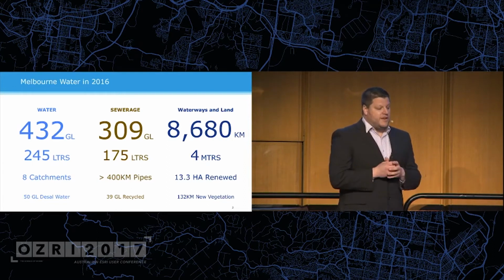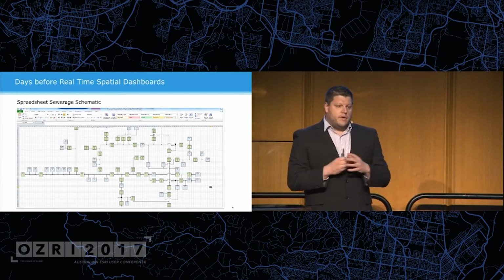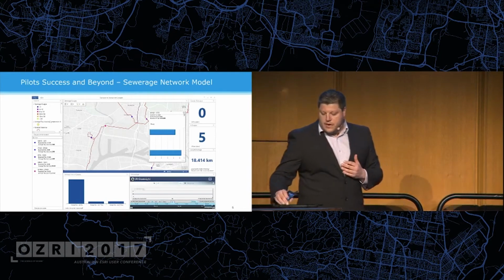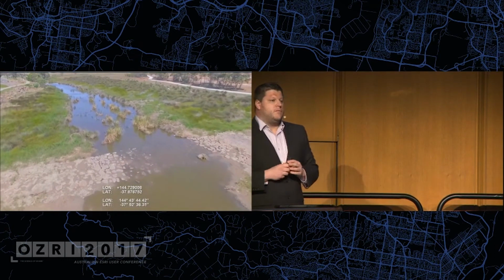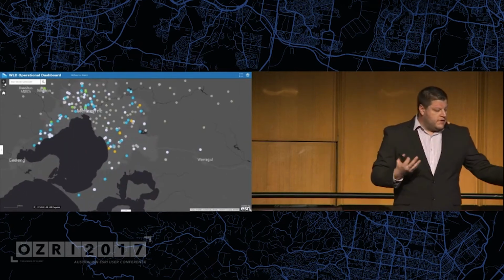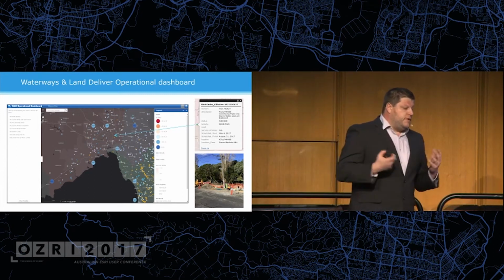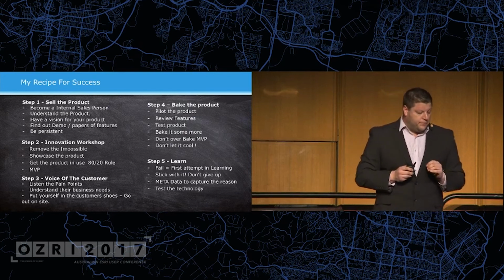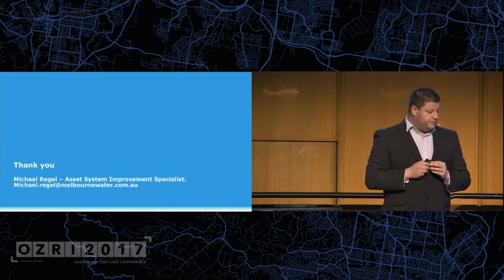A digital journey with real-time spatial data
Read about Melbourne Water’s journey using operational spatial intelligence to create a self-checking model that’s easy to understand, records and generates data to help shape medium-term plans and cut costs.

For the full collection of Australia Esri User Conference presentations, including downloadable PDF versions, please